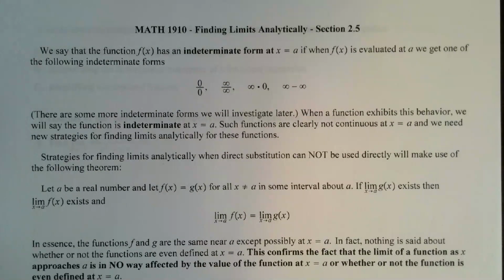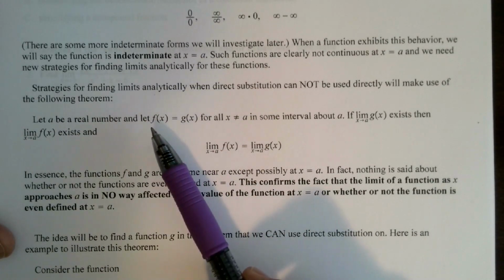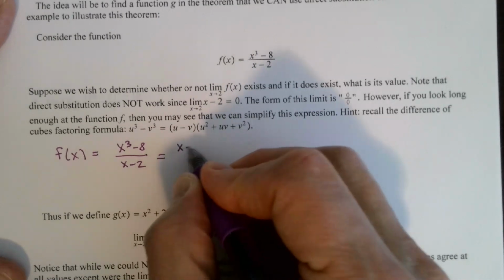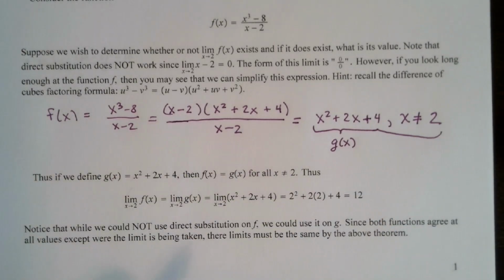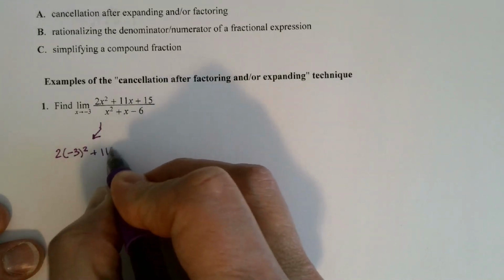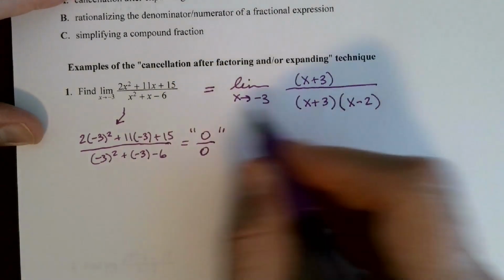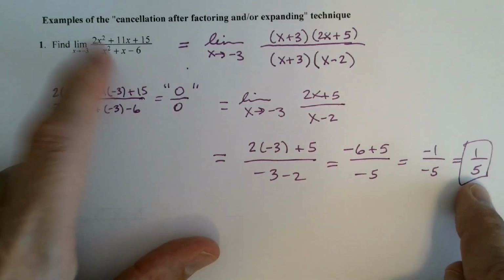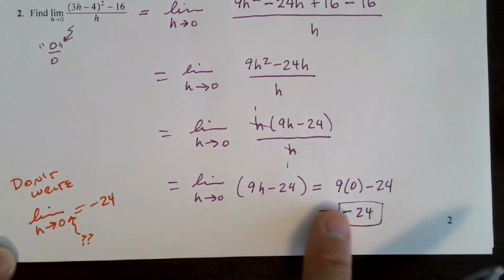Limits Algebraically Part 1